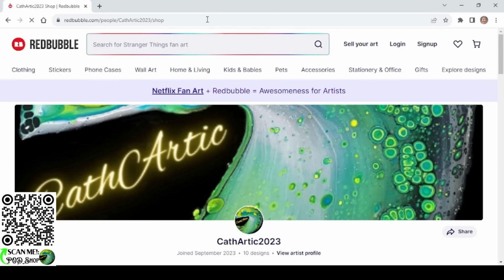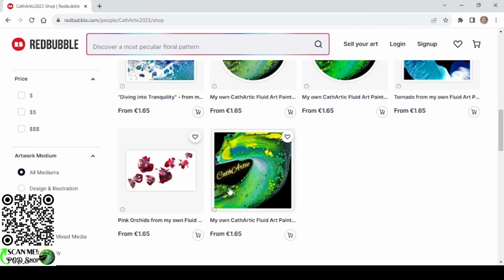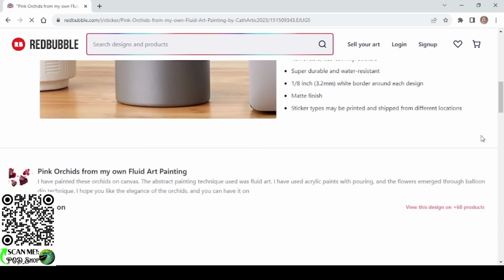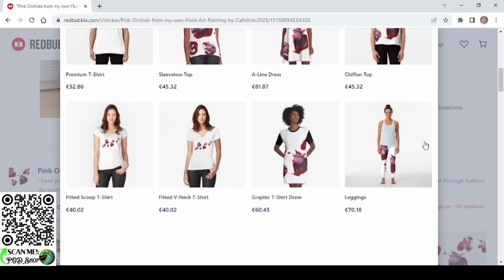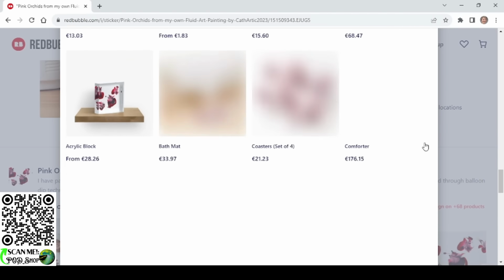#21 ~ Pink Orchids ~ POD Shop LAUNCHED ~ Balloon Dip Technique ~ Fluid Art Acrylic Pour ~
You can receive a bonus on my website.

Materials: acrylic paints, floetrol, 8 mm thick MDF sheet (20x20 cm), balloon, cup
Technique: Acrylic pouring, Balloon dip technique
If you have created your own painting inspired by the video, don’t forget to share it with me via a link.

In what color would you like to see fluid art orchids in the future?

GERMANY, AUSTRIA, HUNGARY:
If you live in Hungary, you can find here all the same supplies as above

General acrylic paint pouring supplies I've used/recommend:

AMAZON US:
1) Acrylic paints: Apple Barrel acrylic paint set
FolkArt acrylic paint set, 18 colors
Metal Acrylic Paint Set
4 Bottle Metallic Acrylic Paint Set
Extreme Sheen Metallic Paints
Arteza Bundle: Canvas + Acrylic Paints Set
Arteza Pouring Acrylic Colors
Pébéo - Studio Acrylics
Amsterdam Acrylic Standard Tubes
2) Pouring medium/ or Floetrol/ or Elmer’s Glue:
Liquitex Pouring medium
Pebeo Pouring Medium FLOOD/PPG FLD6-04
Elmer’s School Glue
3) Silicon oil:
Silicone Treadmill Belt Lubricant
Industrial Strength Silicone Lubricant
Or alternatively: Coconut milk
4) Supplies:
Rotating Cake Stand as Spinner
3 oz Plasic Cups
9 oz Plastic Cups
16 ounce Plastic Cups
Measuring Cups
Wooden craft sticks
Scotch Painter's Tape
World’s smallest blower
Squeeze Bottles
5) Canvas / MDF sheet / Cradled wood panel with prime:
Stretched canvas, 10 pack
Unfinished Wood Cradled Painting Panel Boards
Unfinished Birch Wood Canvas Panels Kit
Prime onto Wood Panels: Gesso
6) Torch / Heatgun:
Heat gun
Mini Dual Temp Hot Air Heat Gun
7) Safety: Nitrile Gloves Standard Home Fire Extinguishers
8) Finish: Golden Archival Varnish Gloss Spray Aleene's Spray Finish Matte
9) Additional supplies for further pours:
Reusable Silicone split cups & flower pour cups 2in1, with Dividers, 2-5 Chambers
Reusable Silicone Split Cup for Paint Pouring, 8 chambers
Palette knife
Circle Cookie Cutter Set
Mardi Gras Necklaces
Strainers 37 PCS
Acrylic Pouring Art Supplies Kit, Acrylic Pouring Strainers Set: Silicone Strainers, Paintbrush, Collapsible Funnel
Kitchen Funnel Set of 3